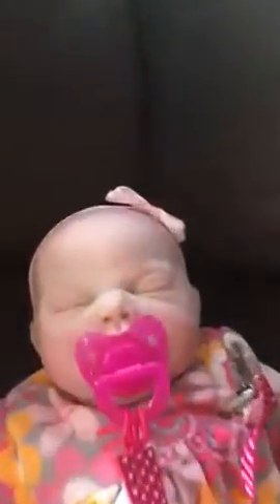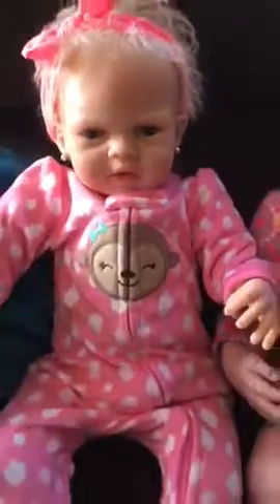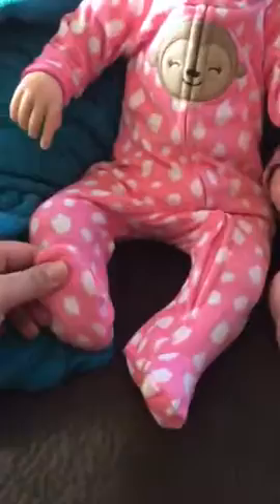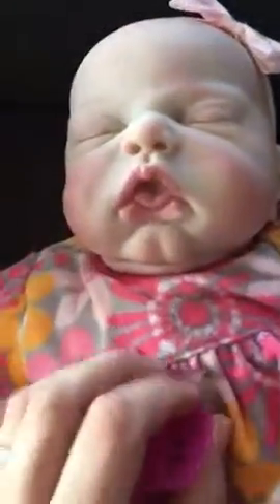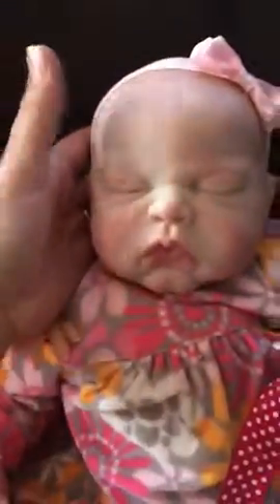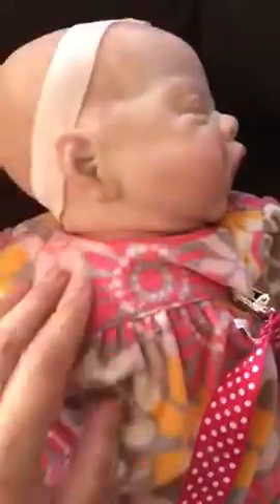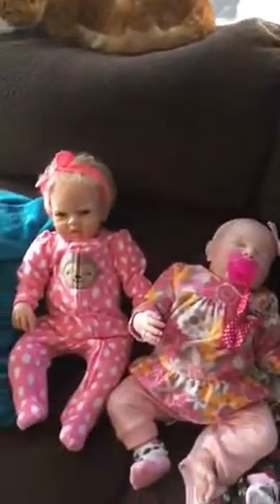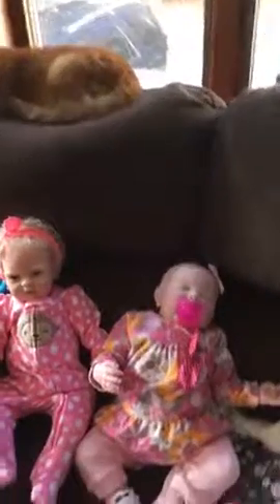New baby is here Katy Ann!!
Reborn dolls. One vinyl one silicone.